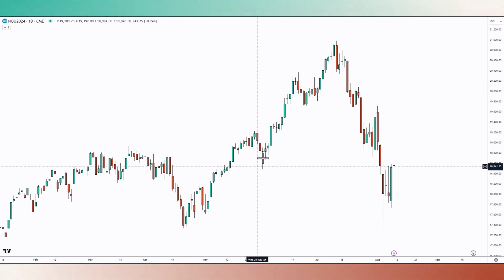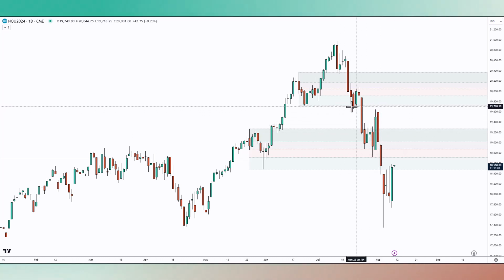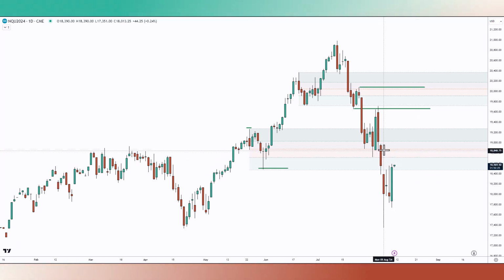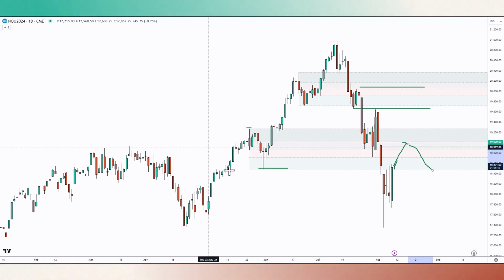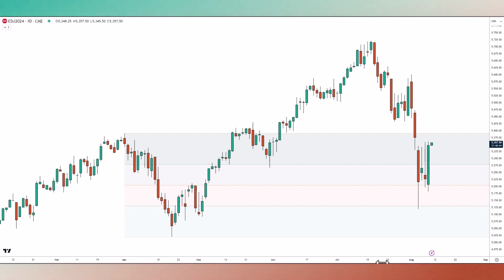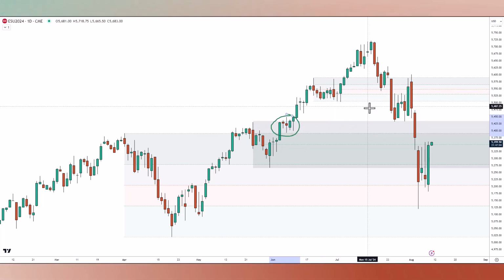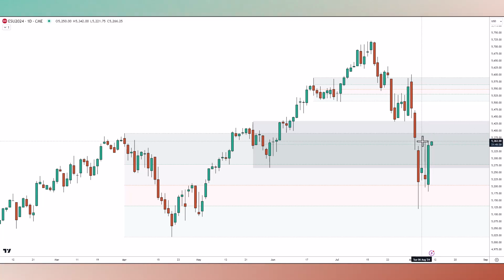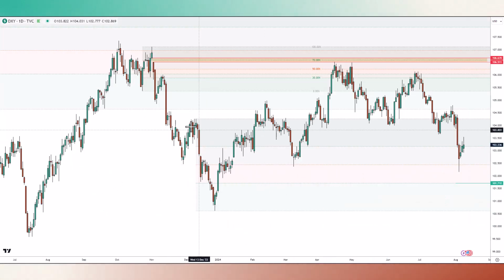Market outlook & Review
You wanna get funded with a firm that cares about you, that lasts and gives the best market conditions and pays in 7 DAYS ?

At Funded Trader Markets, we offer a unique opportunity for traders to excel with the support of a dedicated team that is genuinely committed to your success.

Sharing some technical analysis, explaining price action and what is happening these days, What to expect in the upcoming days following my narrative and how I see the market structure.

Make sure to watch the video till the end, The gems are hidden within the words 🥂